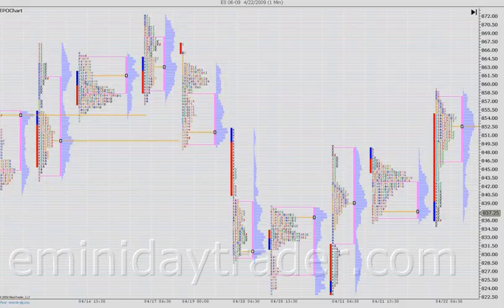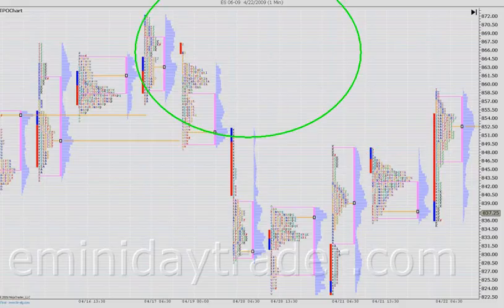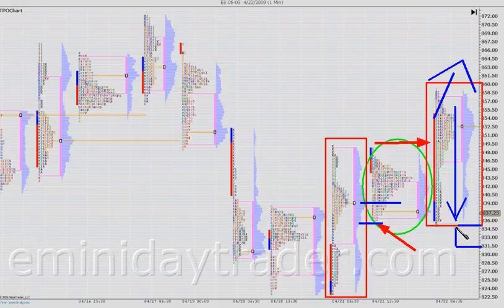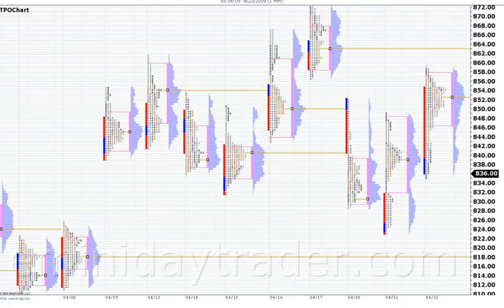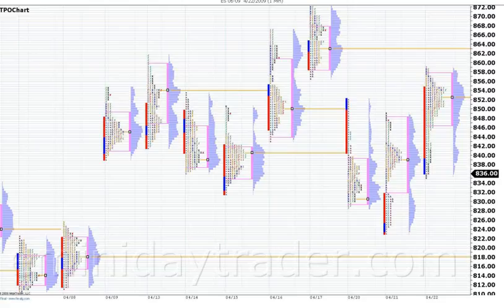eMiniDayTrader 4-22-2009 trades and market outlook